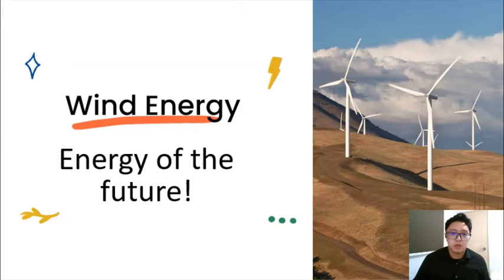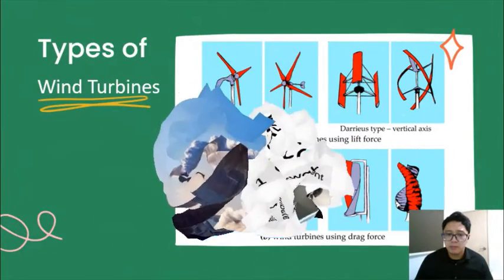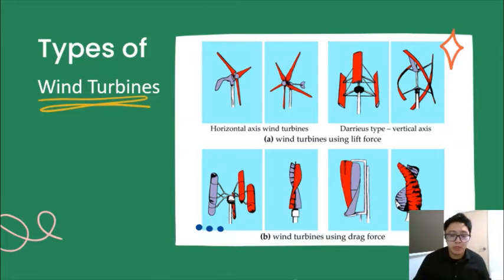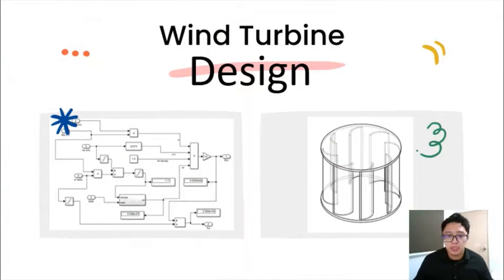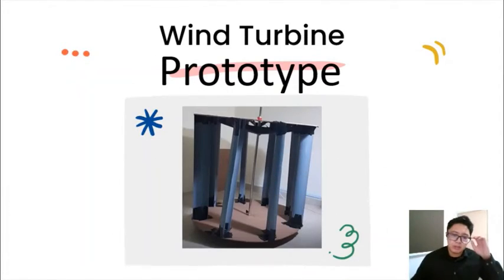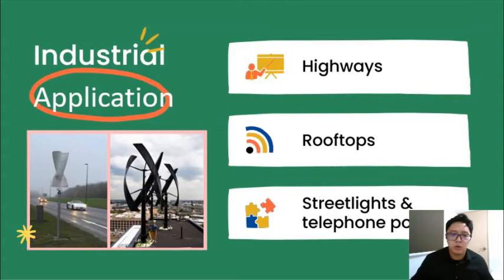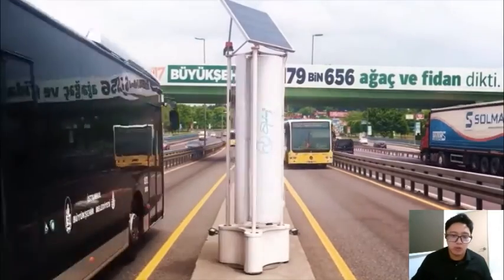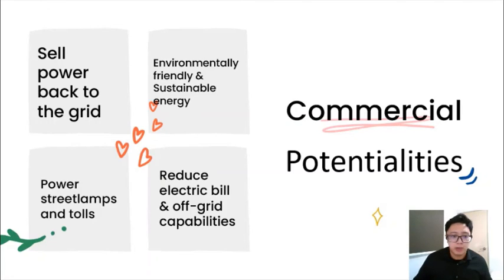P04: Street Wind-Turbine Power Generation System